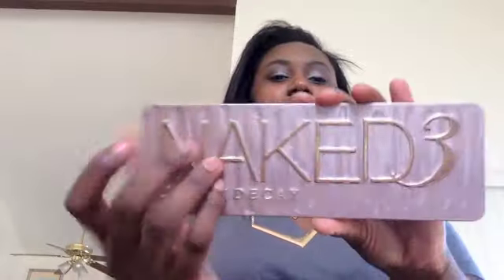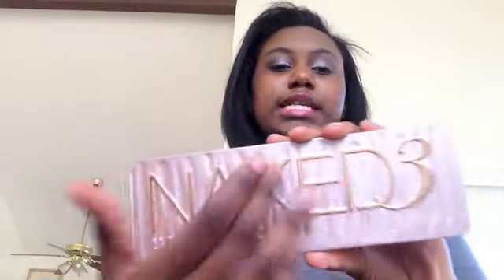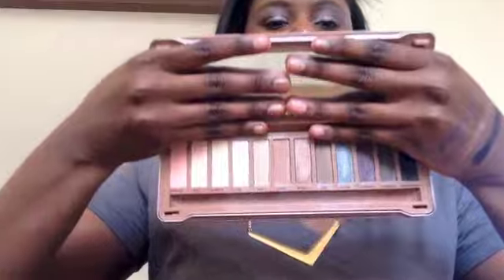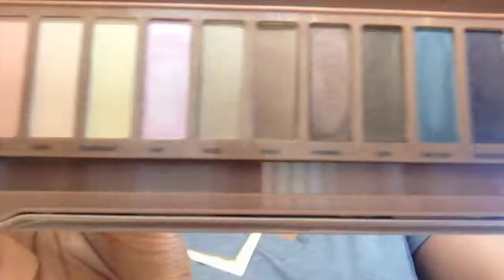Review: Replica Naked 3 Palette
please leave video request in the description box